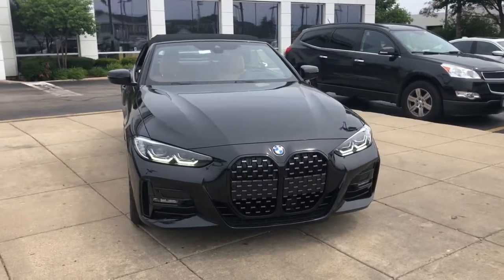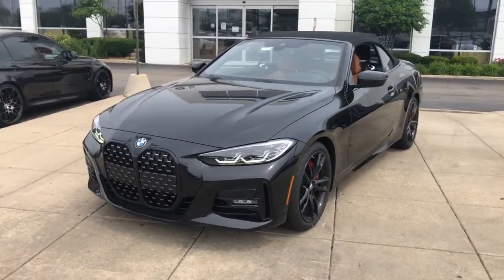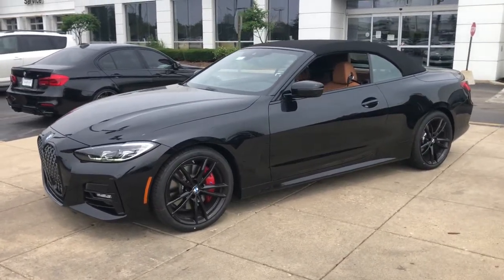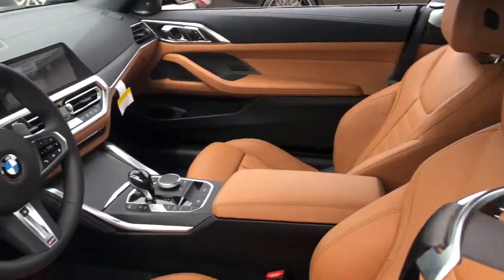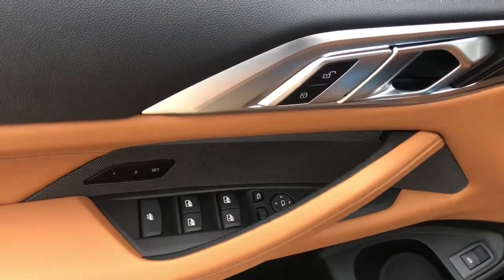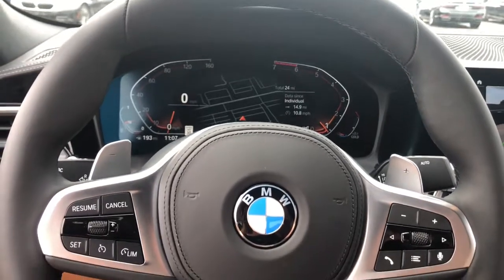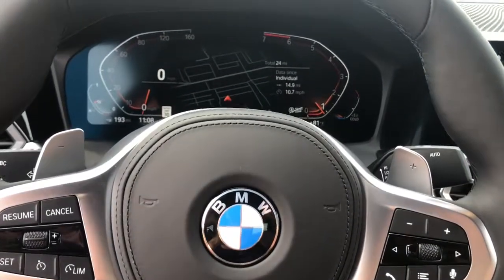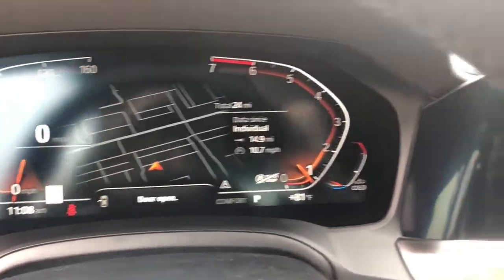2021 BMW 430i Schaumburg, Barrington, Arlington Heights, Hoffman Estates, St. Charles, IL X022211A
Black Sapphire Metallic  2021 BMW 430i available in Schaumburg, Illinois at Patrick BMW. Servicing the  Barrington, Arlington Heights, Hoffman Estates, St. Charles, IL area.

Patrick BMW
700 E Golf Rd.

Recent Arrival! 2021 BMW 4 Series 430i 2021 BMW 4 Series 430i it is well equipped with several options and highly sought after features. Come to Patrick BMW in Schaumburg and take it for a test drive around town. At The Patrick Dealer Group you can be sure you are getting a quality vehicle with first class treatment from one of the top dealers in Chicago. Stop by for a complimentary car wash and let us prove to you why you wont want to shop anywhere else for you next vehicle purchase. 'Taking Care of You Every Day, That's the Patrick promise!' CARFAX One-Owner. Clean CARFAX. Active Blind Spot Detection, Active Driving Assistant, Adjustable Side Bolster, Aerodynamic Kit, AM/FM radio: SiriusXM with 360L, Ambient Lighting, Apple CarPlay Android Auto Compatibility, Auto High-beam Headlights, Auto-Dimming Rear-View Mirror, Black Mirror Caps, Comfort Access Keyless Entry, Compass, Connected Package Pro, ConnectedDrive Services, Convertible Roof Wind Blocker, Emergency communication system: BMW Assist eCall, Enhanced USB Bluetooth, Extended Shadowline Trim, Exterior Parking Camera Rear, Front Dual Zone Automatic Climate Control, Frontal Collision Warning w/ City Collision Mitigation, Fully Automatic Headlights, Garage door transmitter, Glass Rear Window, Harman/Kardon Surround Sound System, Head-Up Display, Heated Door Mirrors, Heated Front Seats, Heated Steering Wheel, Illuminated Entry, Increased Top Speed Limiter, Lane Departure Warning, Leather Seats, Live Cockpit Pro w/Navi, Lumbar Support, M Sport Brakes w/Red Calipers, M Sport Package, M Sport Pkg, M Sport Suspension, M Steering Wheel, Memory Seat, Navigation System, Navigation System, Oak Matte Finish Wood Trim, Park Distance Control, Power Door Mirrors, Power Front Seats, Premium Package, Remote Engine Start, Remote Keyless Entry, SensaTec Dashboard, Shadowline Exterior Trim, Shadowline Package, Speed-Sensitive Wipers, Sport Seats, Steering Wheel Mounted Audio Controls, Turn signal indicator mirrors, Variable Sport Steering, Variably intermittent wipers, Vernasca Leather Upholstery, Wheels: 19' x 8' Fr 19' x 8.5' Rr M Double-Spoke, WiFi Hotspot, Wireless Charging, Without Lines Designation Outside. We believe you deserve it all. That's why at Patrick BMW, you'll experience luxury value. In 2021, we are celebrating 40 years serving you the Schaumburg Community. What do you get when shopping for a vehicle at Patrick BMW? -Transparent Pricing -Flexible Payment Choices Options -Ability to shop test from home, work or on the road -5 Easy Online Buying Steps with Patrick Direct or simply call -Online trade-in evaluations -Consulting instead of selling -Friendly and professional staff We hope your journey with us continues after you purchase consider the next time you or someone you know is in the market for car. Visit PatrickBMW.com, under LEARN MORE to read about our commitment to you. It's in our DNA! It's how we do business! It's a Patrick thing! Additional offerings at Patrick BMW -Turn-In, Upgrade, Trade-In or Sell Your Car with the Patrick Exchange. -Patrick Auto Body Certified Collision Repair in Schaumburg Naperville, IL. -Let a Patrick BMW Client Advisor become your personal shopper. Let them know what youre looking for we find it for you. Find Patrick BMW, a BMW new used car dealership near you in Schaumburg 1 mile west of Woodfield Mall, 30 miles west of Chicago, 25 miles northwest of Oak Park, IL. or 37 miles northeast of downtown Naperville IL. Taking Care of You Every Day, That's the Patrick promise! We do our best to be as accurate as possible with our listings descriptions. We do ask that you verify equipment, mileage, pricing with a client advisor prior to purchasin